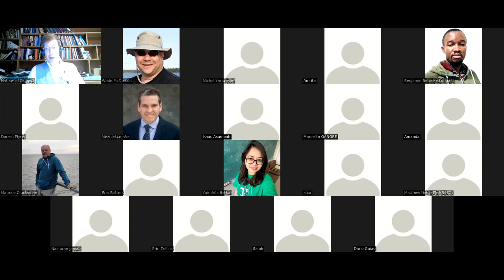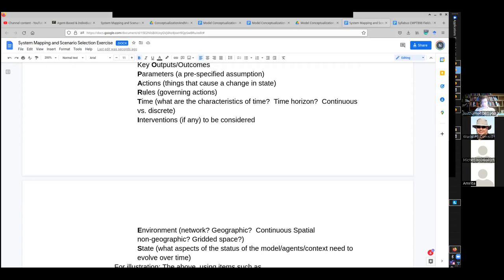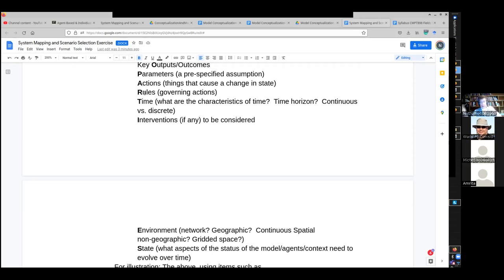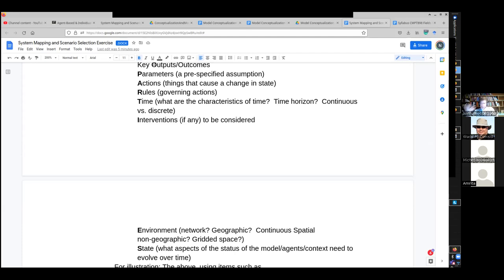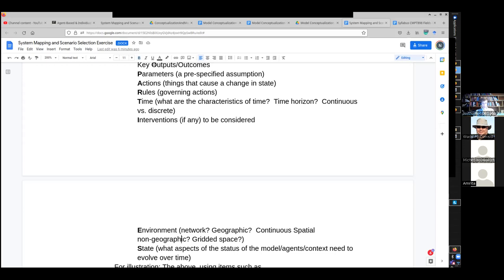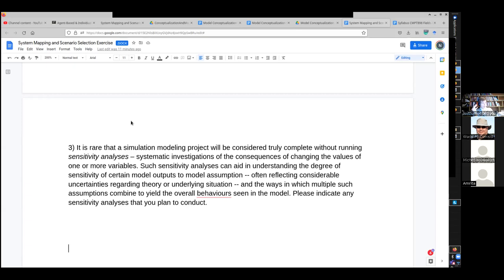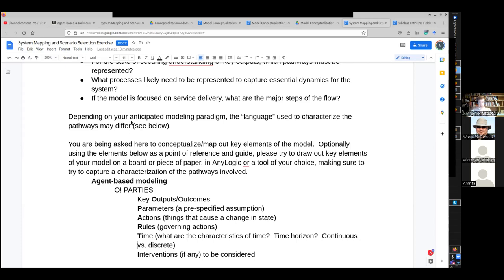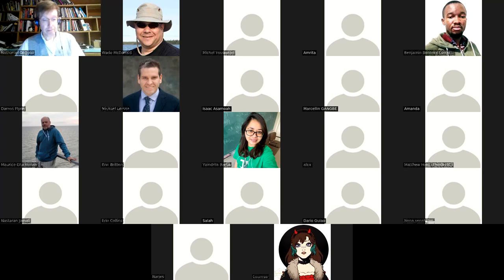Agent-Based Modeling Conceptualization and Formulation Exercises 1